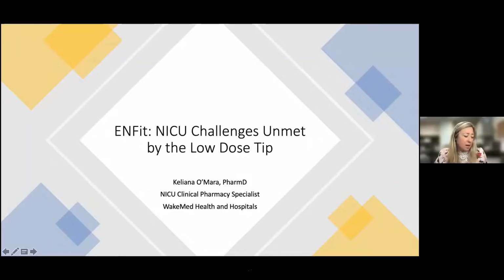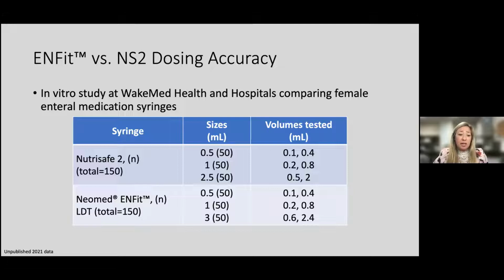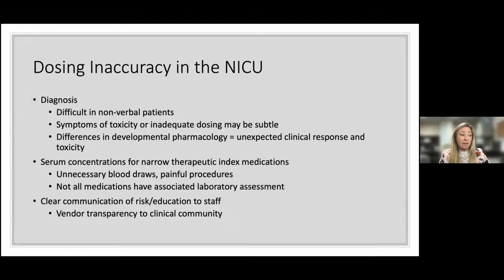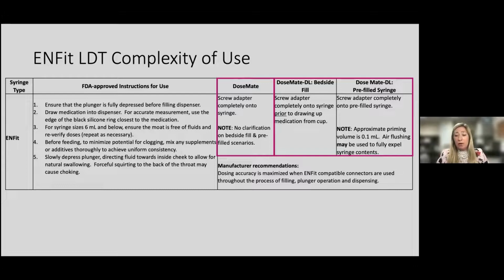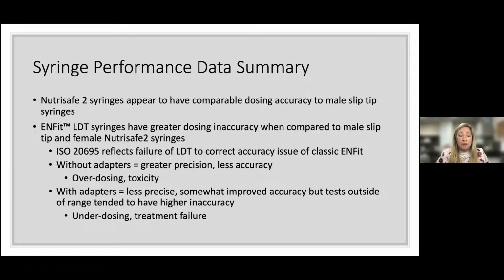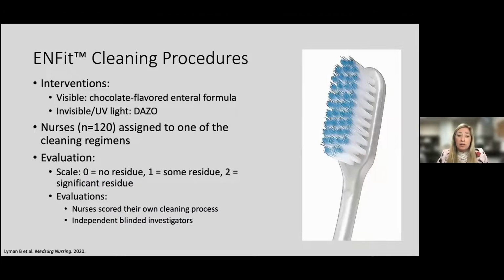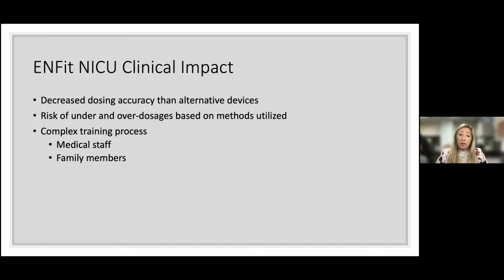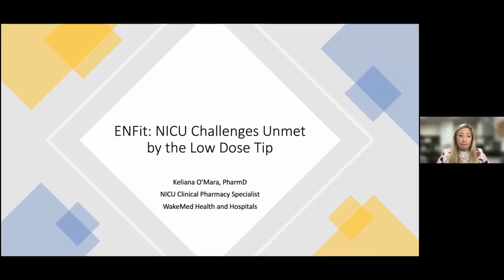Dr. Keliana Omara -Neonatal Dosing Accurate and Moat Cleaning 5 11 2021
Dr. Omara discusses the challenges of doing accuracy in neonates with the upgraded enteral deliver systems and the impact of cleaning the connection moats.